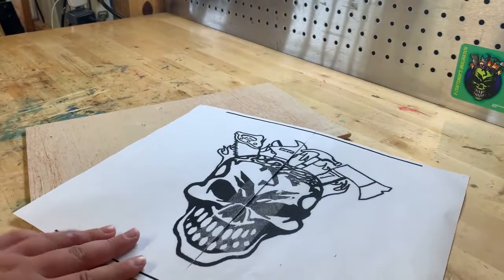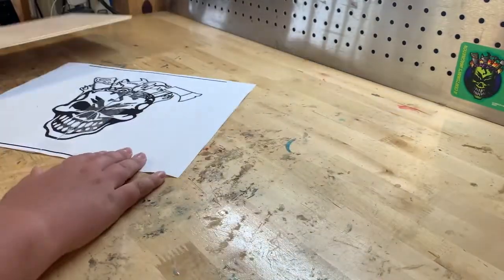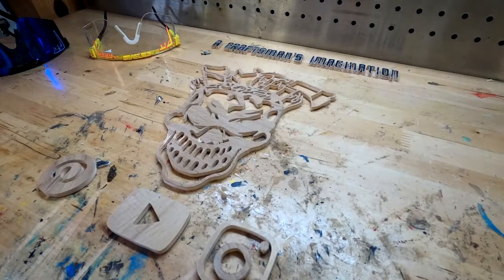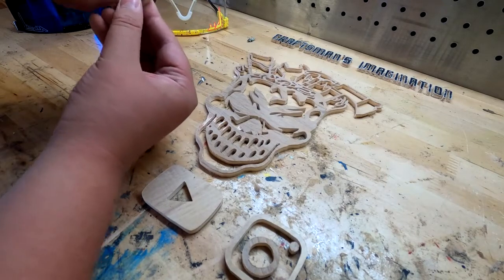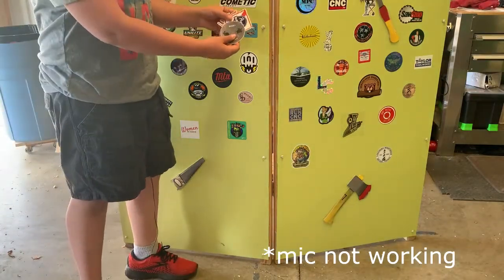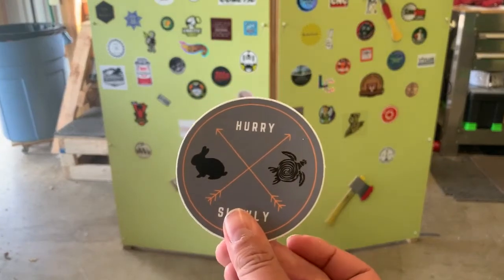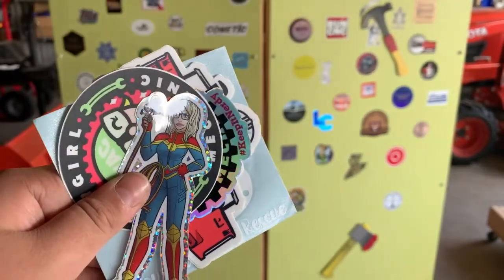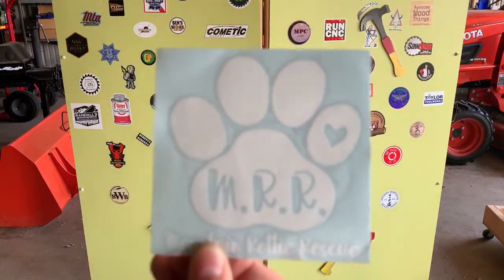A Craftsmans Imagination Scroll Saw Sign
ACI Ep. 37
In this episode, I make a sign with my logo on my scroll saw!

Shout Outs!